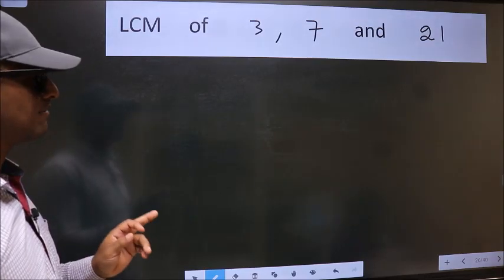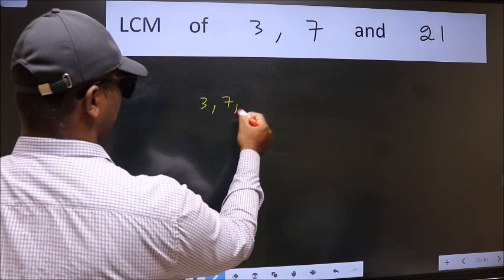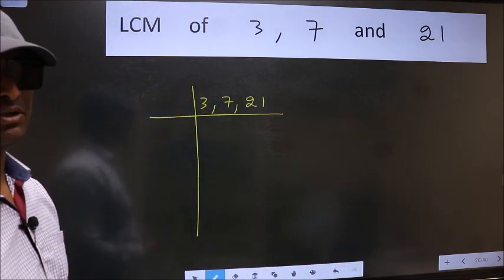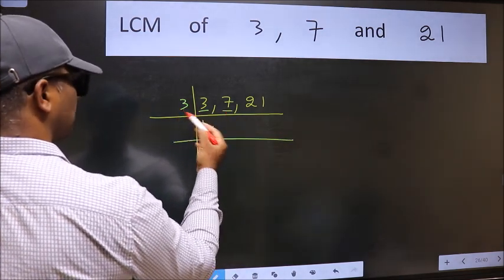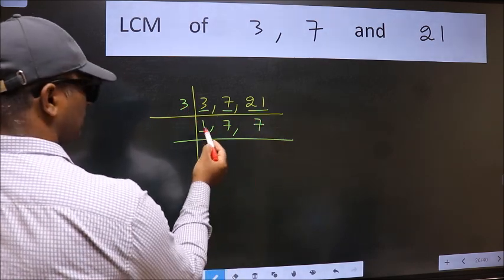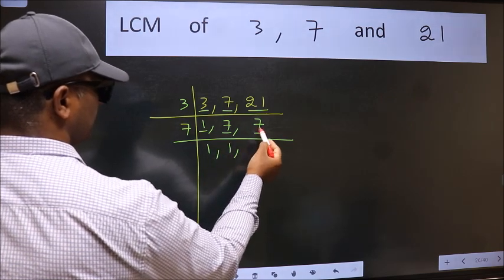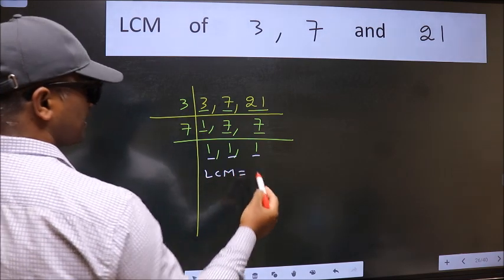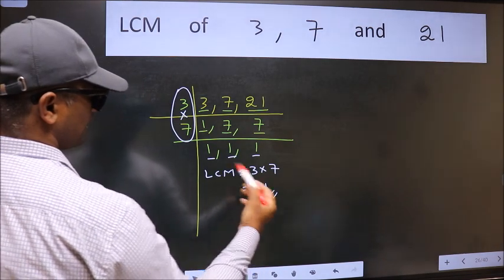LCM of 3 , 7 and 21